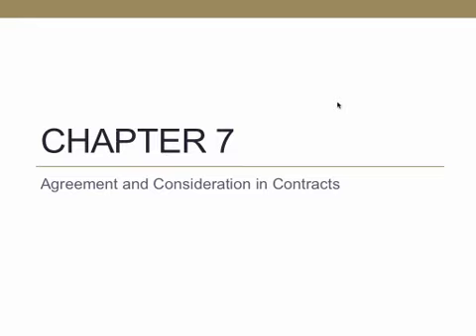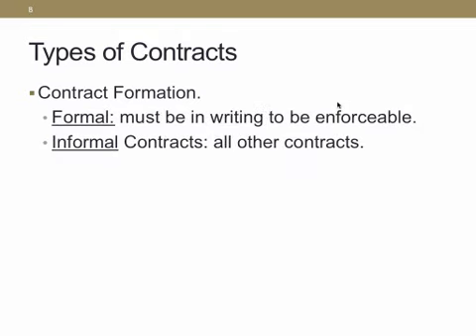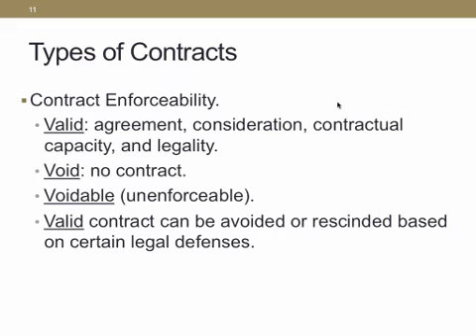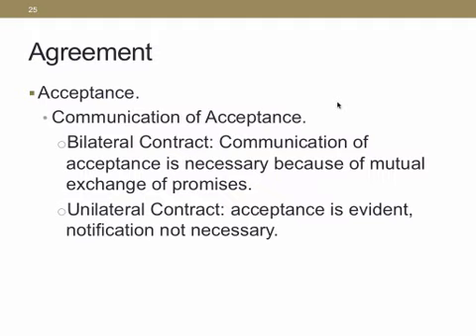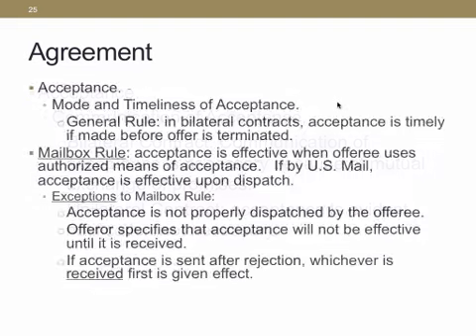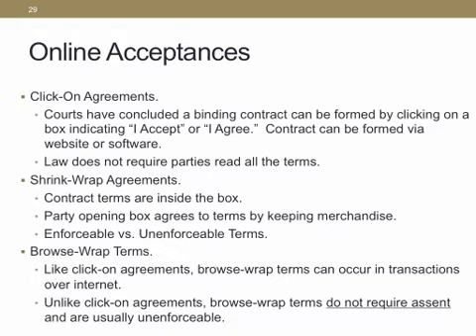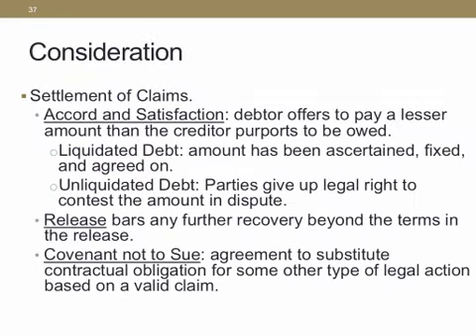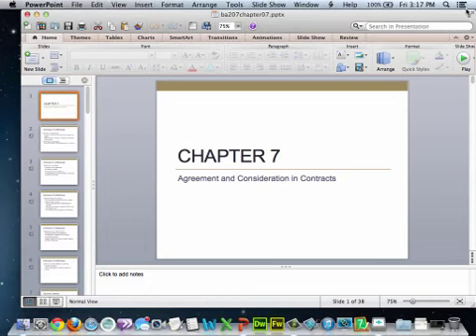Chapter 7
Agreement and Consideration in Contracts

Table of Contents:
00:00 - Chapter 7
00:11 - Overview of Contract Law
00:32 - Overview of Contract Law
00:45 - Overview of Contract Law
01:08 - Overview of Contract Law
01:32 - Overview of Contract Law
01:51 - Types of Contracts
02:25 - Types of Contracts
02:40 - Types of Contracts
03:03 - Types of Contracts
03:18 - Types of Contracts
04:02 - Types of Contracts
05:15 - Agreement
05:33 - Agreement
05:43 - Agreement
06:11 - Agreement
06:34 - Agreement
07:02 - Agreement
07:13 - Agreement
07:20 - Agreement
07:43 - Agreement
08:30 - Agreement
08:55 - Agreement
09:12 - Agreement
09:40 - Agreement
10:01 - Agreement
10:39 - Agreement
11:01 - E-Contracts
12:00 - Online Acceptances
13:21 - E-SIGN (2000)
13:49 - UETA
14:18 - Scope and Applicability of UETA
14:45 - Federal E-SIGN Act and UETA
15:00 - Consideration
15:32 - Adequacy of Consideration
15:53 - Agreements that Lack Consideration
16:27 - Consideration
16:50 - Promissory Estoppel